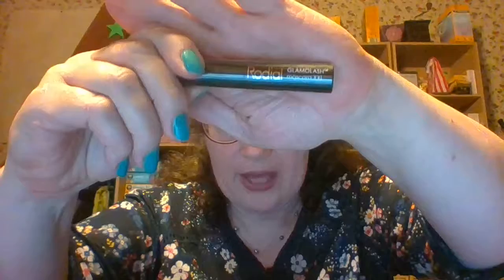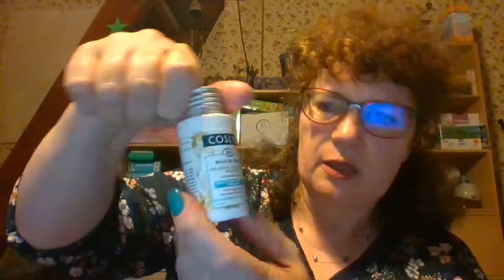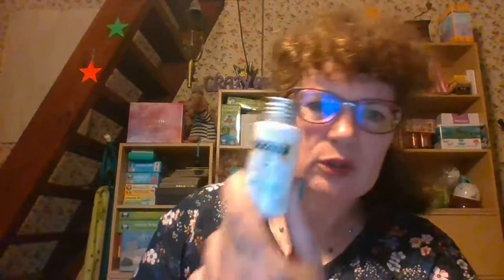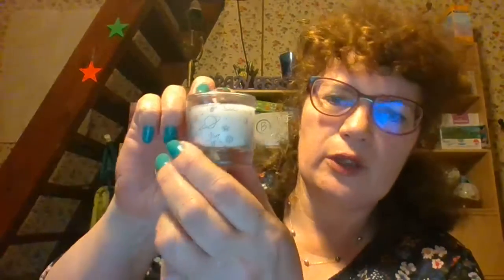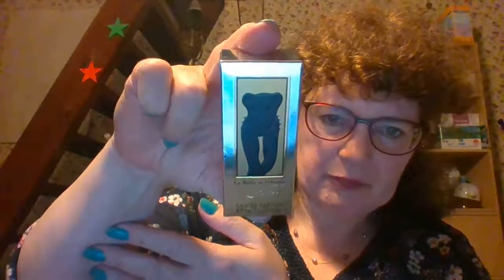Unboxing French Glossybox July/August 2017.plus surprise box in English.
Presentation of the summer 2017 edition (July/August) of the French Glossybox.

About me: My name is Sharon, I've lived in France for 27 years and I'm an English teacher. At the moment I'm subscribed to 7 different boxes - 3 beauty boxes: Beautiful box, Look Fantastic box and Glossybox - 2 food/household product boxes: Degustabox and Testabox - and 2 animal boxes: Happybox and Miaoubox.